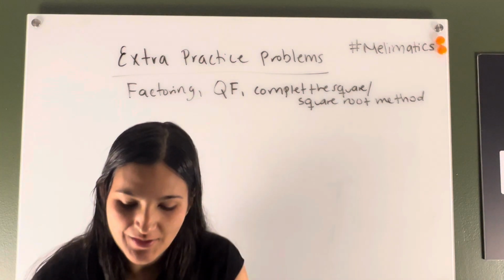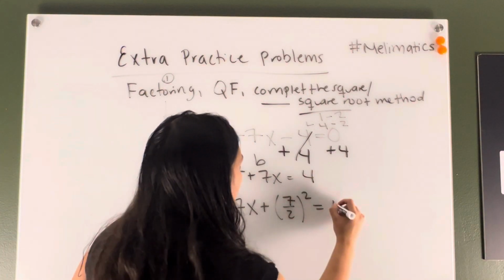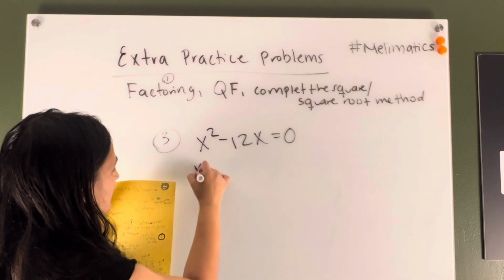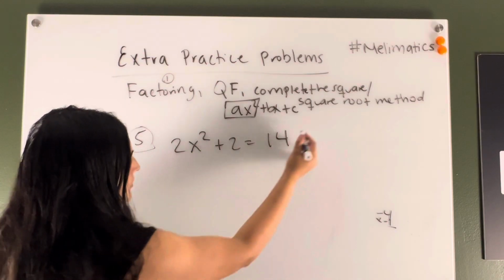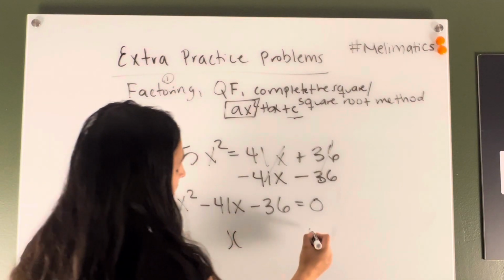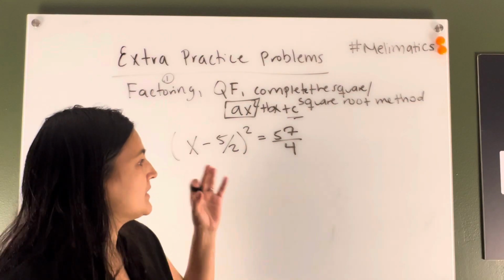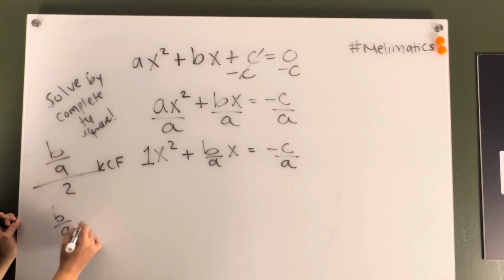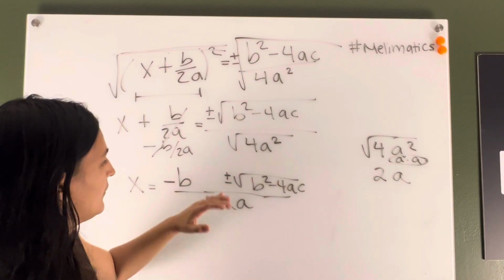MAC1105 Quadratic Functions Review (solve for x) !